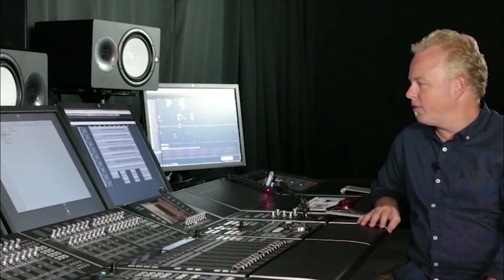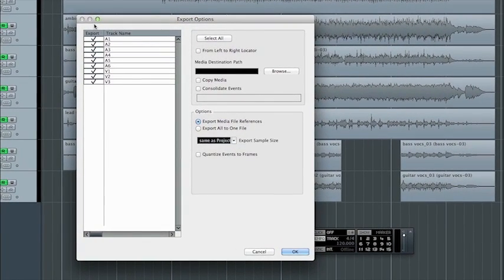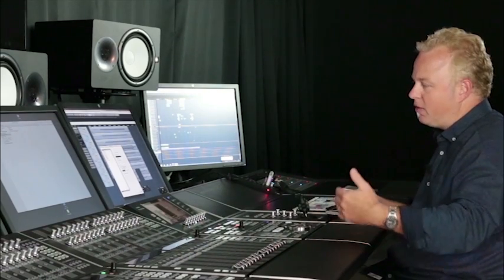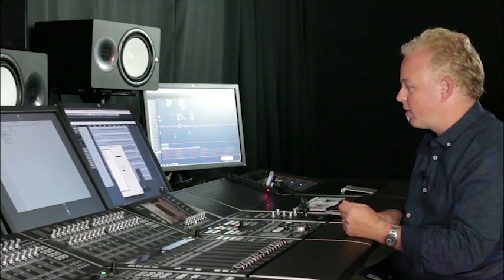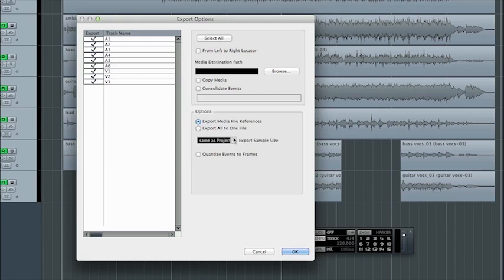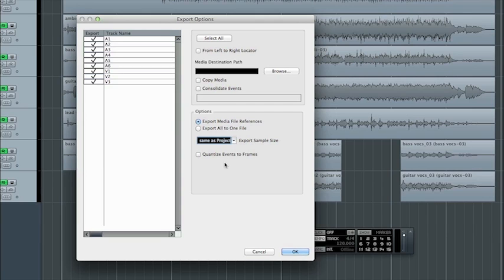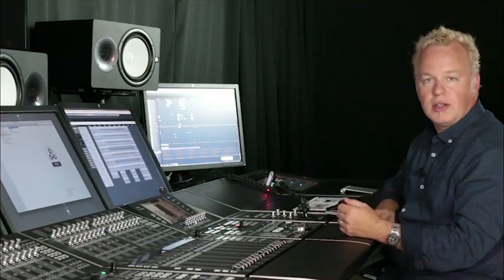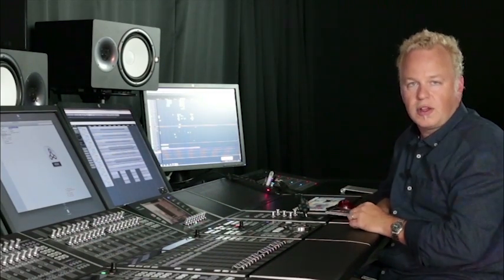Working with Pro Tools - AAF file export from Nuendo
Next, we will show you how to export the AAF file from Nuendo.